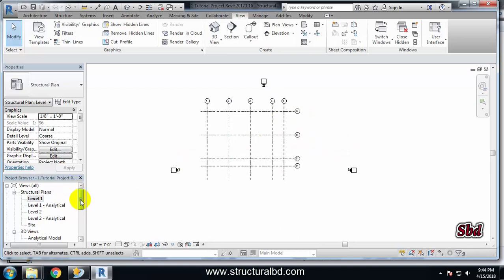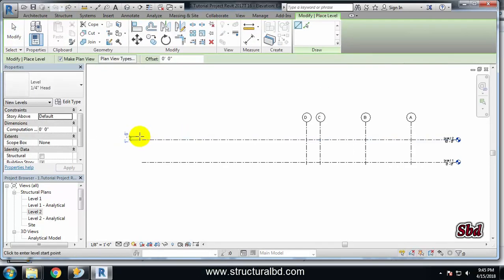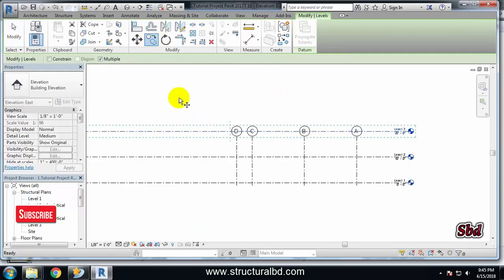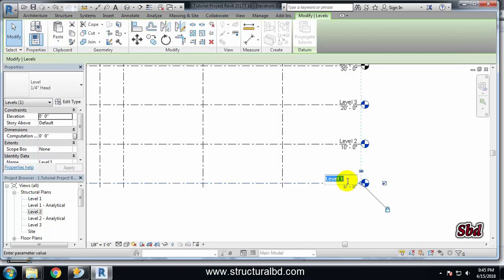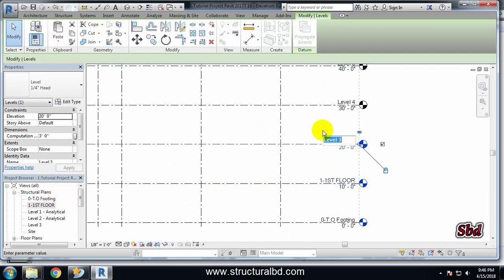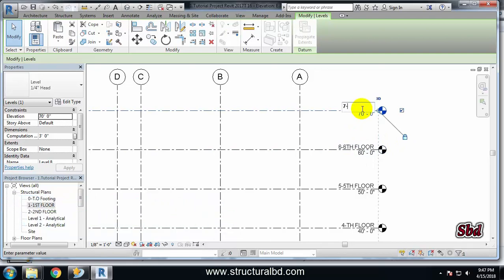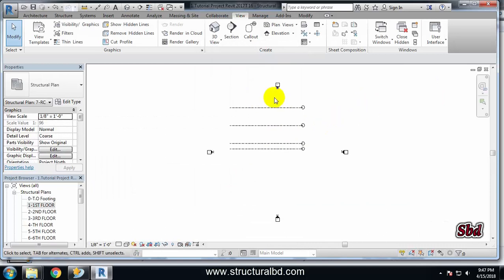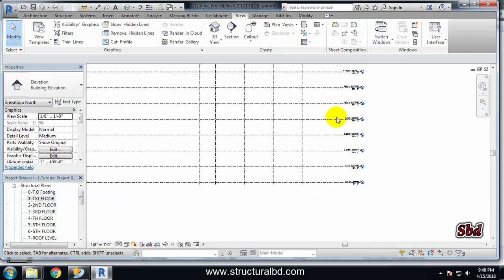How to Define Level in Revit Structure 2017 V#17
In this video you will learn how to define level in Revit Structure 2017. Define level is possible by going to any of four elevation then taking level command, Similar to draw grid, you can draw level in the elevation. See the temporary dimension visible while moving the mouse around the existing level by default. You can see the dimension or insert using keyboard to start drawing first point of the level then going straight click the next point to finish the drawing of level. This way you can draw the next level or using copy command more level can be created. After creating all the levels go to view then structural view and select all the level available in the list then click ok. Now all the grid will be shown in the Structural Plan.

#Watch Other Video on Revit Structure 2017##